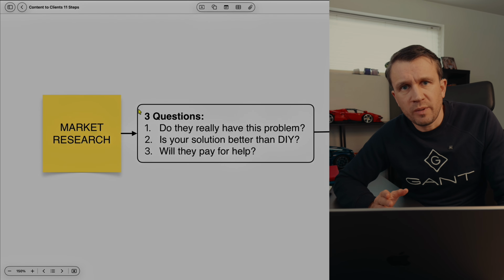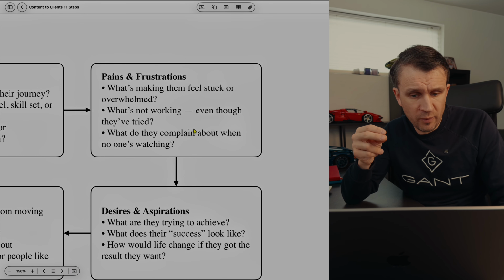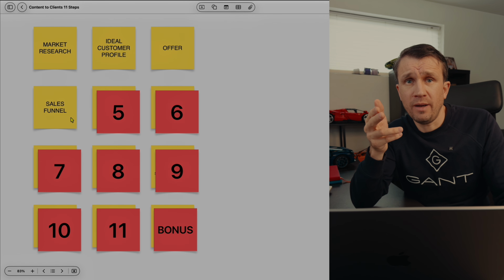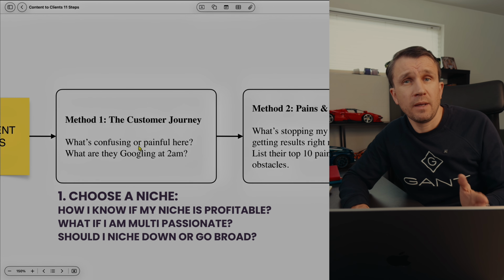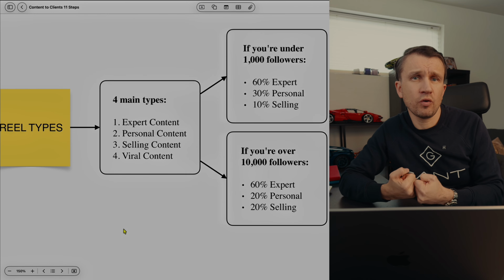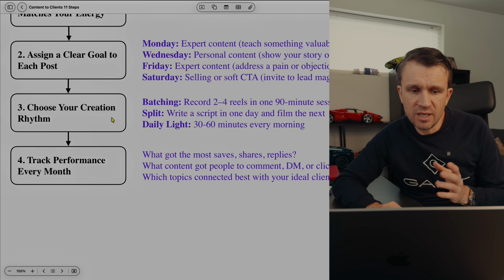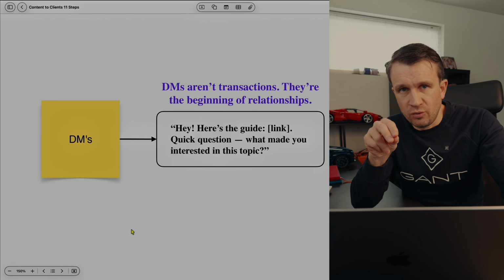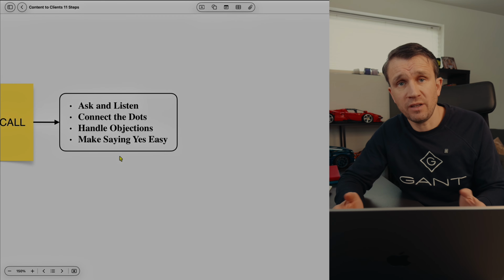How to Get Paying Clients From Content (Even With a Small Audience)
If you're creating content but not getting clients, this video is your complete roadmap.
I'm breaking down the exact 11-step system to turn your Instagram Reels, YouTube Shorts, and TikToks into paying clients - even if you're starting from zero followers.

⏱️ TIMESTAMPS:
0:00 - Introduction
1:33 - Step 1: Market Research (Validate Your Niche)
3:44 - Step 2: Ideal Customer Profile
5:16 - Step 3: Create Your Offer
7:03 - Step 4: Map Your Sales Funnel
9:03 - Step 5: Generate Content Ideas
11:01 - Step 6: Build Your Lead Magnet
12:22 - Step 7: Choose Your Reel Types (60/30/10 Rule)
14:20 - Step 8: Create Your Content Plan
16:13 - Step 9: Script, Film & Edit Reels
17:56 - Step 10: DMs & Conversations Strategy
18:57 - Step 11: Sales Calls That Convert
20:53 - Conclusion & Free Checklist

📋 GET THE FREE CHECKLIST:
I've created a complete PDF checklist breaking down all 11 steps with action items for each one.
I'll send it to you immediately.

🎯 WHAT YOU'LL LEARN:
✅ How to validate your niche before wasting months on content
✅ How to define your ideal customer so your content resonates
✅ How to create an offer that sells itself
✅ How to build a content funnel that works on autopilot
✅ How to generate unlimited content ideas (3 proven methods)
✅ How to choose the right content types (Expert vs Personal vs Selling)
✅ The 60/30/10 content mix that actually gets clients
✅ How to turn DMs into sales calls
✅ How to run sales calls that convert without being pushy

💡 WHY FOCUS ON SHORT-FORM CONTENT?
Paid advertising costs $200-$1,000 per client in many niches.
With Reels, Shorts, and TikTok, you can reach millions of people completely free - without needing an existing audience.
One good reel can bring you hundreds of followers and qualified leads overnight.
That's why this system focuses on short-form video content as the fastest path to clients.

👤 ABOUT ME:
I've closed 500+ high-ticket clients, won 4 customer service awards, and built a medical tourism business to 4.9-star reviews - mostly through paid ads, partnerships, and referrals.
Now I'm rebuilding my audience from scratch using content marketing and documenting the entire journey on Instagram.
Follow along to see the real process - wins, failures, and actual numbers.

👍 LIKE THIS VIDEO if you found it valuable.
📤 SHARE with someone who needs this system.